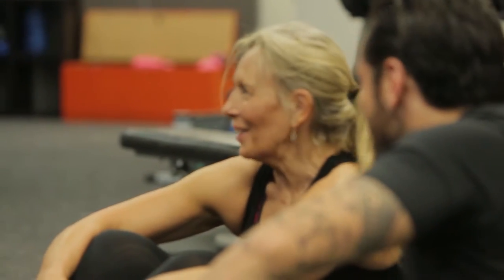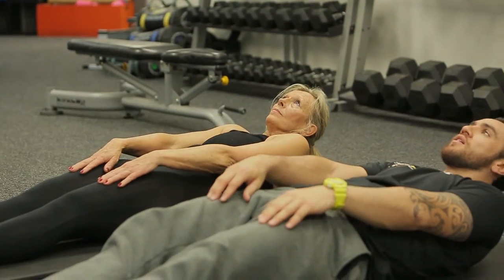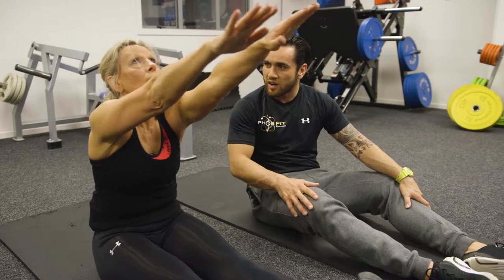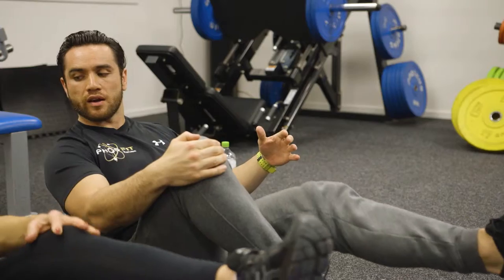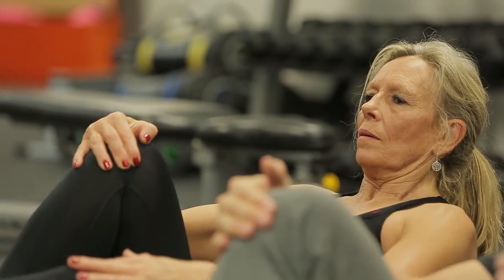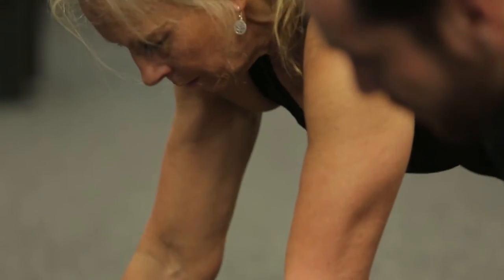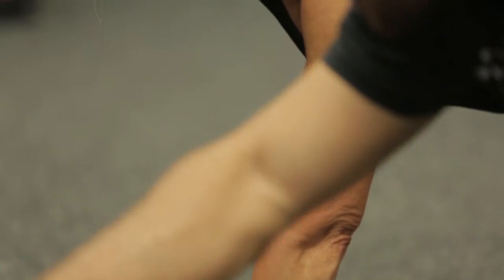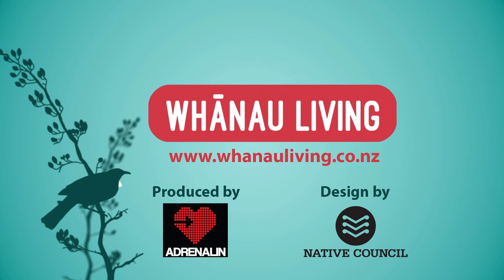Quick two minute workout to strengthen your core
Fitness guru Beez Ngarino performs a two-minute workout designed to strengthen your core on Whānau Living